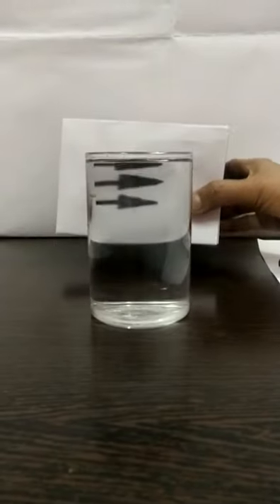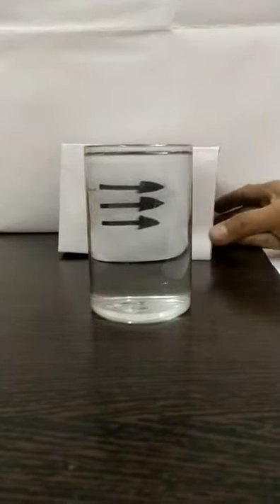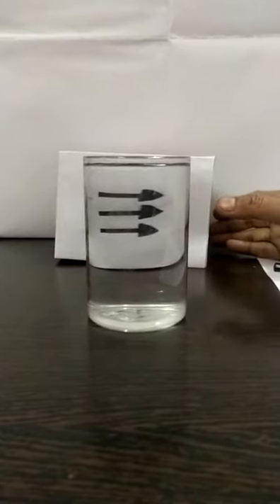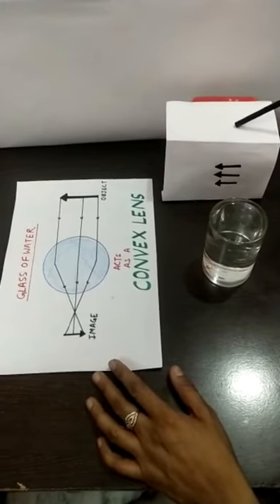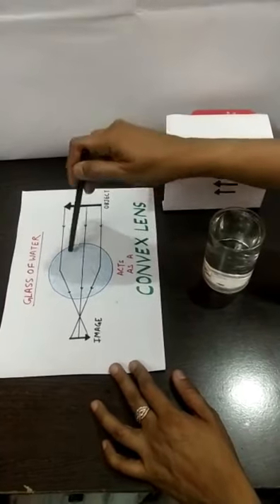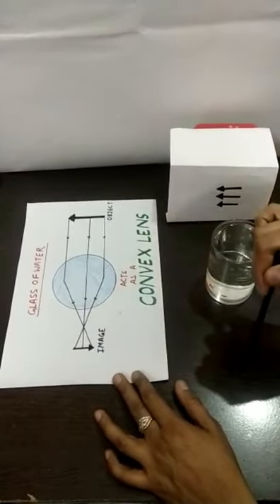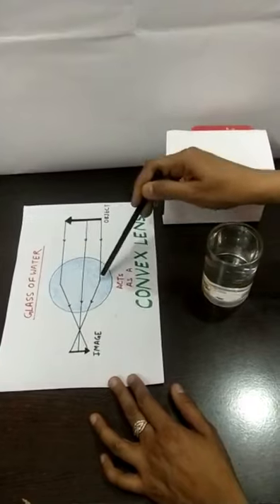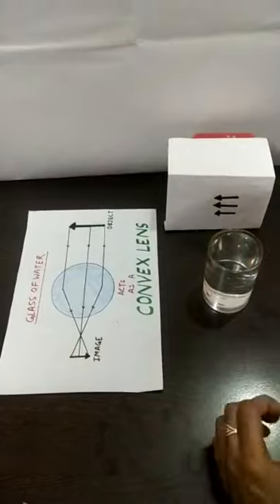Science Fun - Refraction | A glass full of water as a convex lens | Arrow head reverses direction